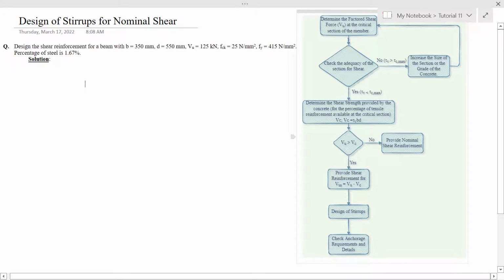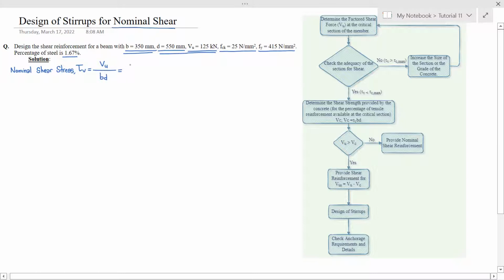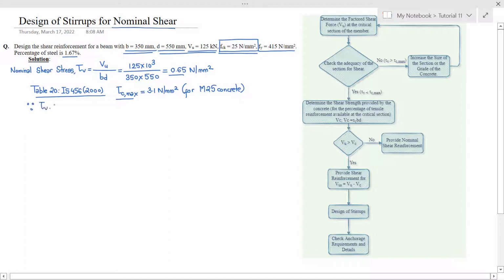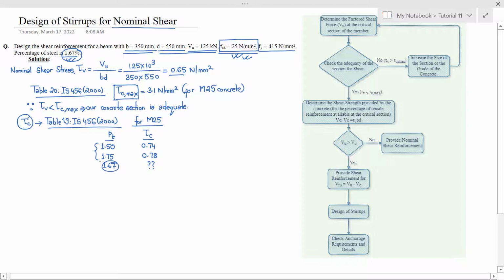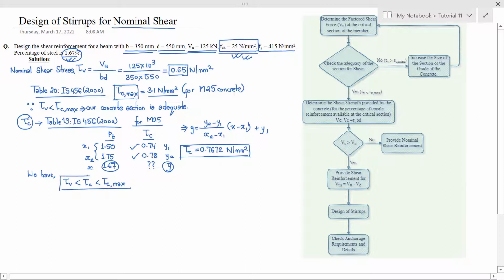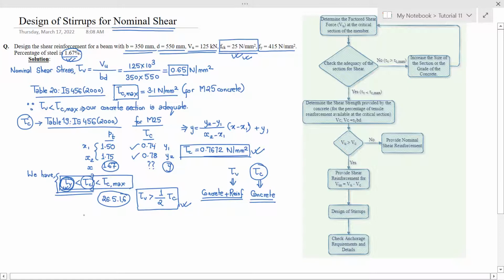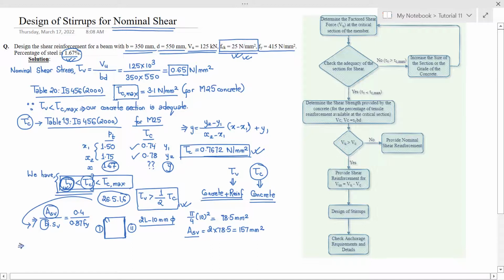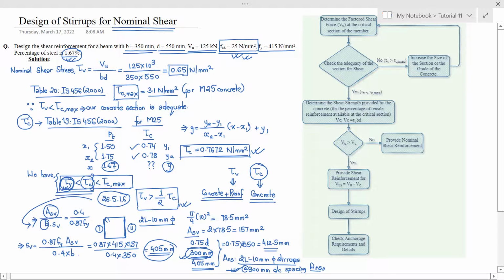Design of Shear Reinforcement for Nominal Shear (Numerical) - Tutorial 11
Numerical on Design of Shear Reinforcement for Nominal Shear